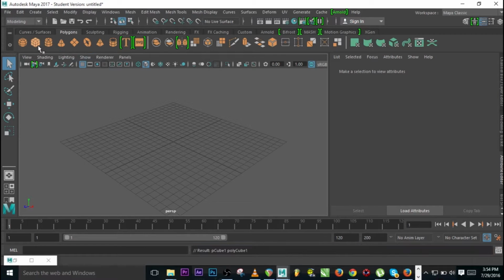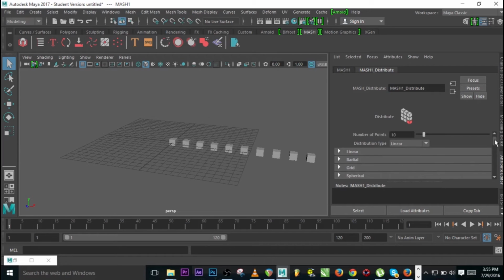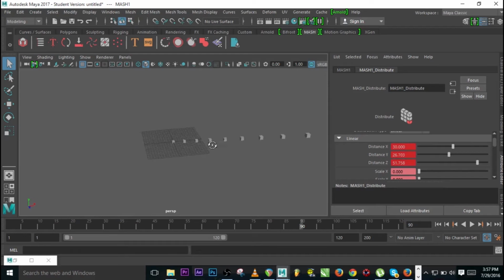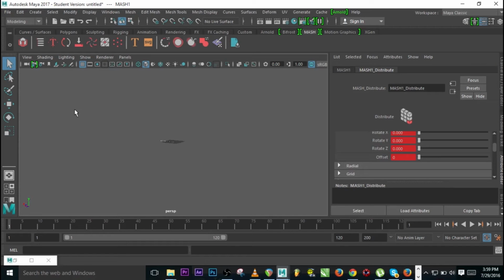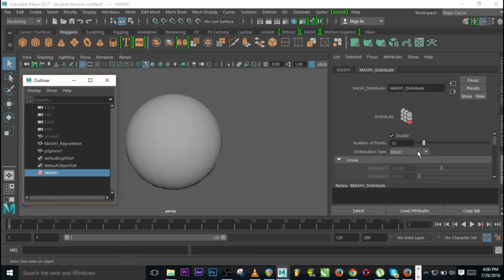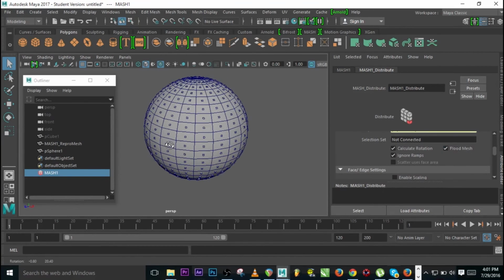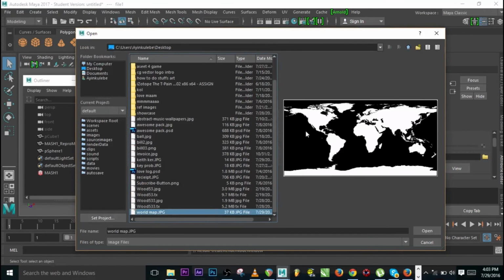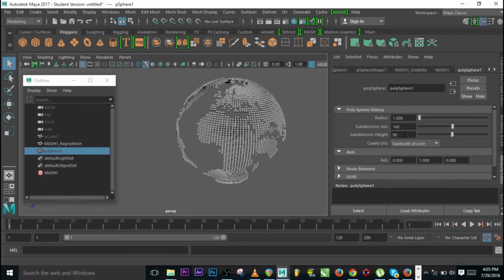MASH New feature in maya 2017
Subtitle is on its way

Keith Mer, Thanks you so much for your observation.